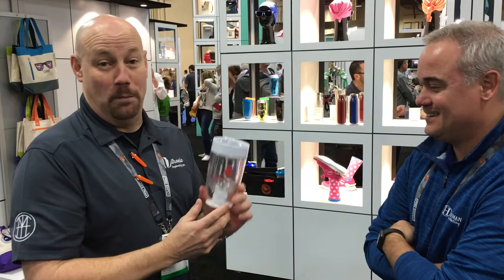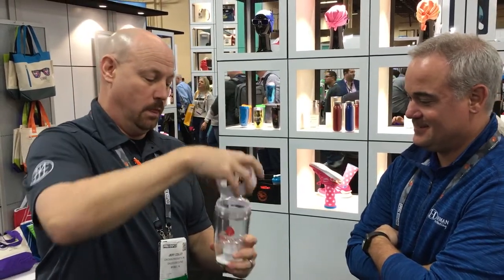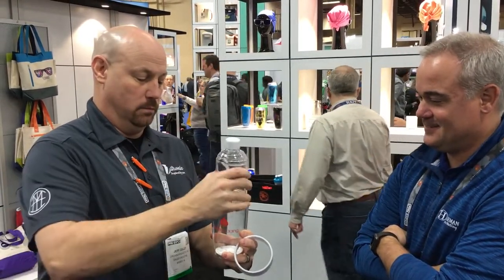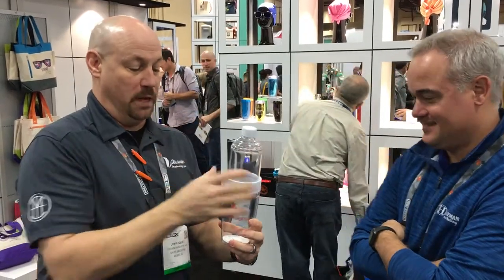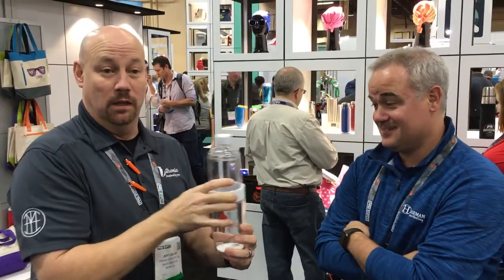Perfect Promo Flip Bottle